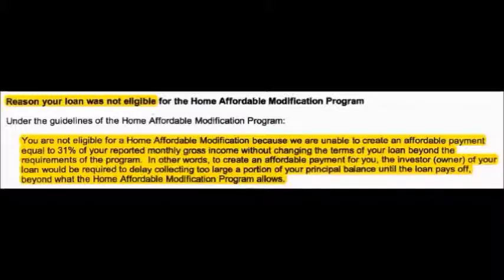STOP FORECLOSURE TODAY --Option 2 (of 10) Loan Modification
AWESOME Video on how loan modification works? How to get a QUICK answer from my lender? Our Services are FREE to homeowners!!